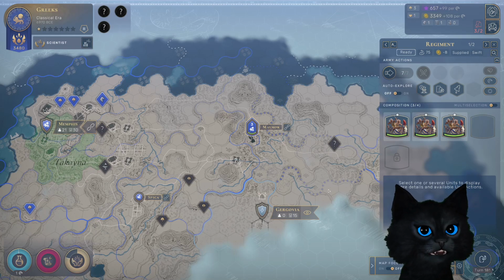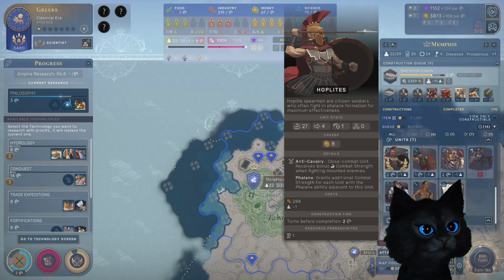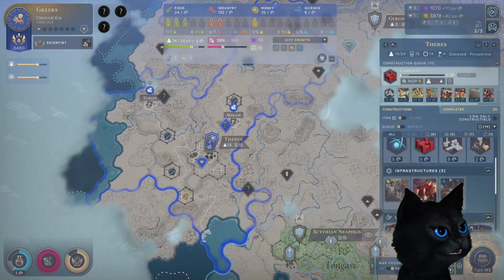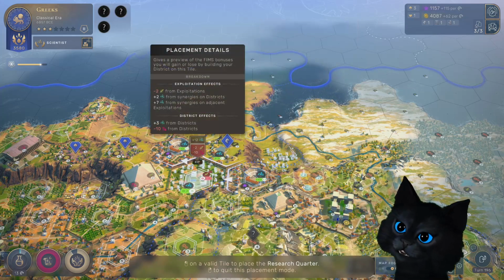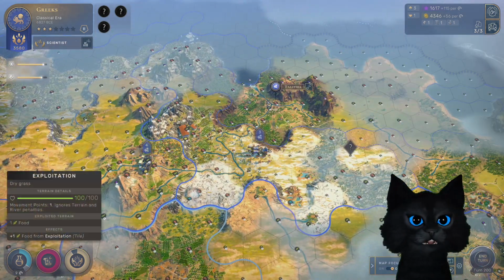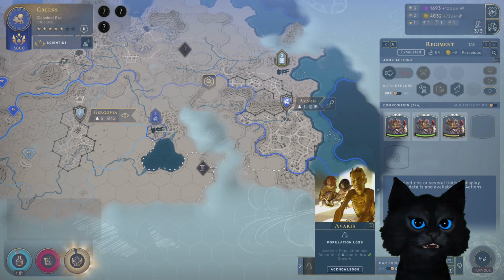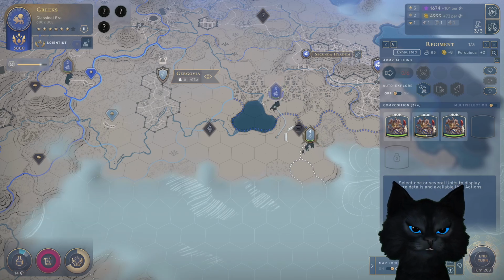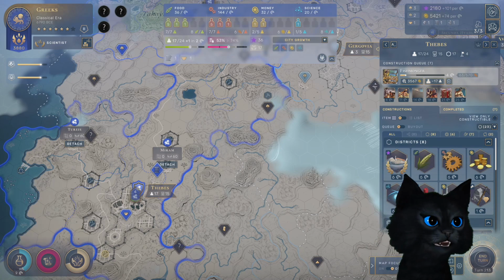[Humankind] Chapter 2 Part 2/4: Feline World Domination and other Shenanigans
Enjoy the Shenanigans!

Rules:
1.Be nice to other viewers.
    * Harassment, Hateful Conduct, and Sexual Harassment will NOT be tolerated.*
2.If you see spam or trolling, don’t respond. Just block, report, and ignore.
3.Talk about the stream and/or the content, but please don’t have personal conversations.
4.Don’t bring up other streamers or streams unless I mention them, or they are participating in the stream.
    * If they are in the stream and/or chat, feel free to talk with them keeping in mind rule #3.
5.Similarly, don’t talk about me or my stream in other streamers’ chat.